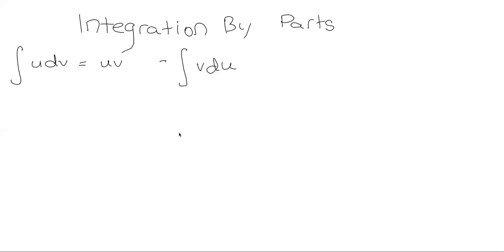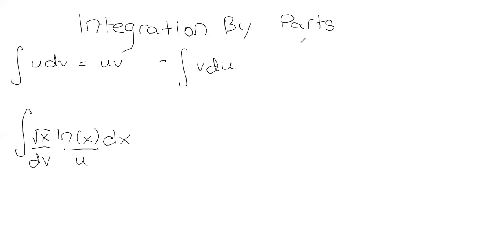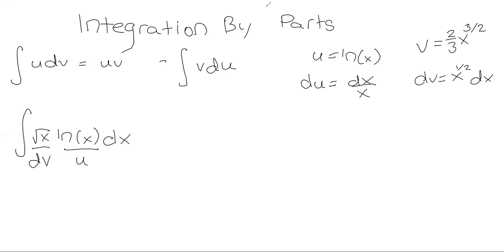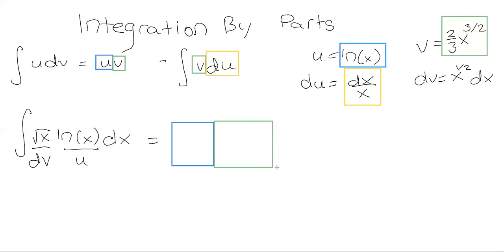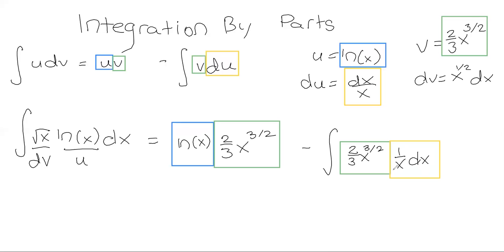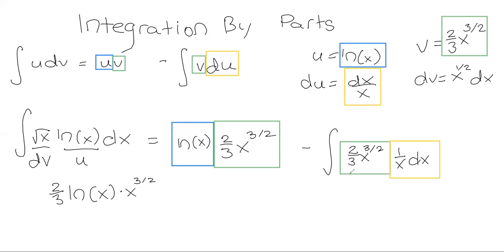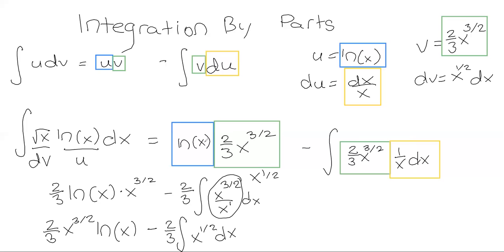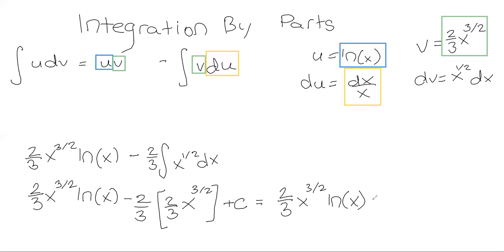AP Calculus BC - Basic Integration By Parts Problem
In this video, we explore the concept of integration by parts to integrate functions involving products by applying it to an example.